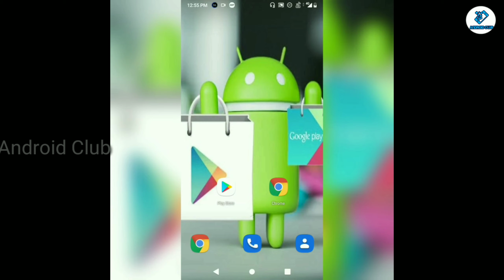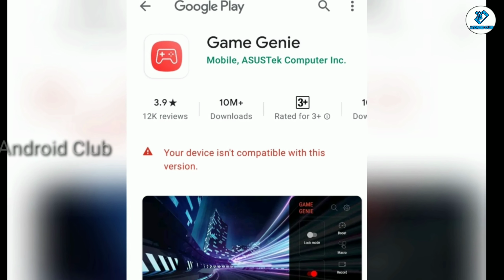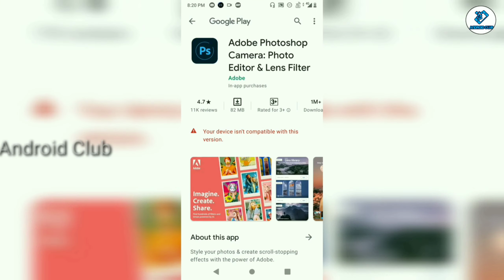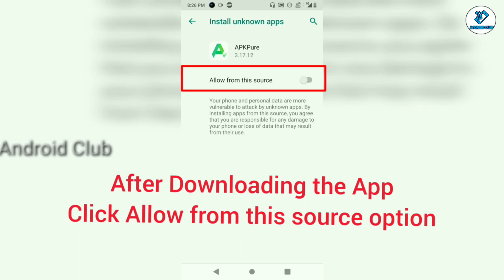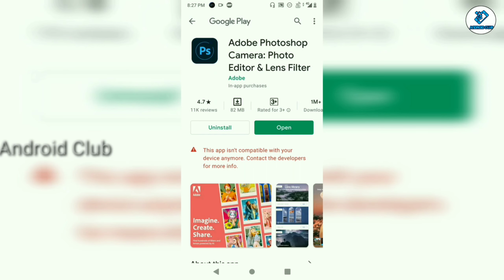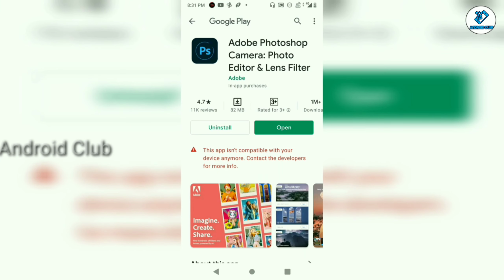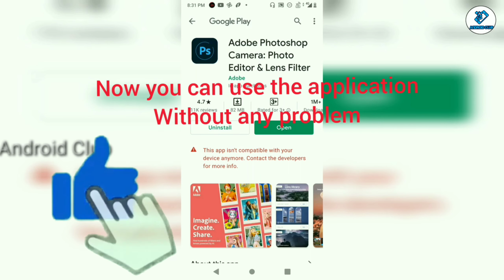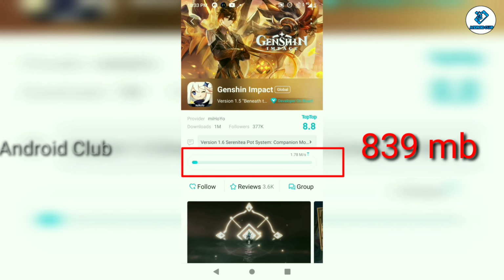How To Fix " your device isn't compatible with this version " problem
Hello guys, welcome back to the Channel Android Club. Today I am going to show you a very useful trick for android.

Most of you may have already known this trick but some of you have,  doesn't heard about this trick.

Now I'm going to show you  the most important  and very useful trick for using play store  for your android phone

This video is going to be a simple yet, but very useful trick for most of the android phone users and most of you may or may not be used this trick Please do not skip this video or may you not be able to have full knowledge about this trick

Have you ever been experienced with This kind of message? “ Your device isn’t compatible with this version “

Well have you ever been tried to Get rid of this kind of error? and have you ever been searched for how to solve this error message on your Google play store?
Now let’s see how to solve this problem.

I am responsible for you guys For thanking you for listening and liking my Videos Thank you and love you guys May God bless you and your family to live happily forever and importantly, if you haven't subscribed please subscribe to the channel